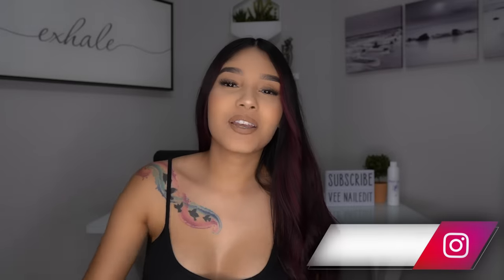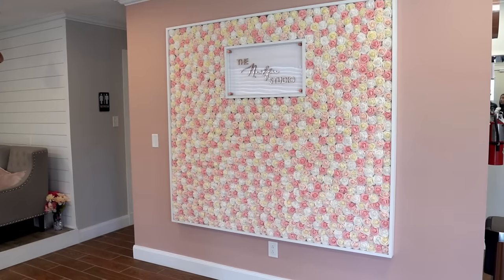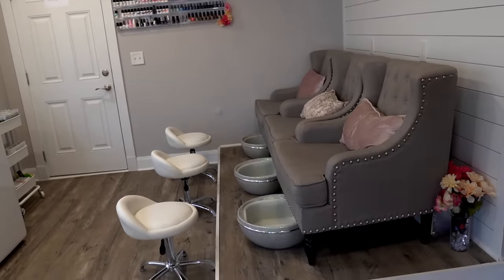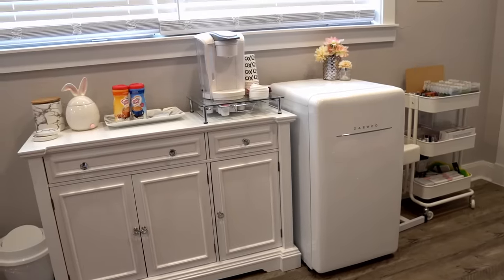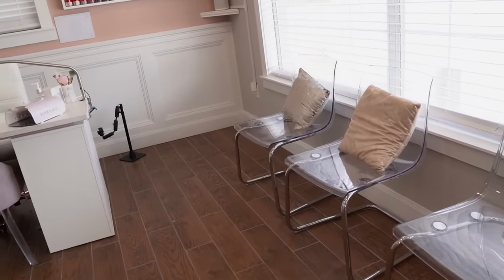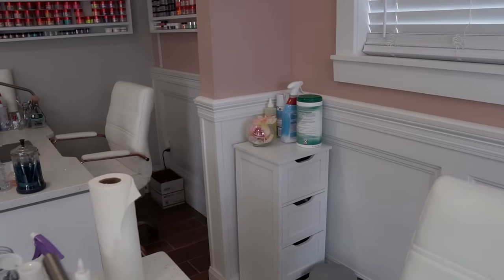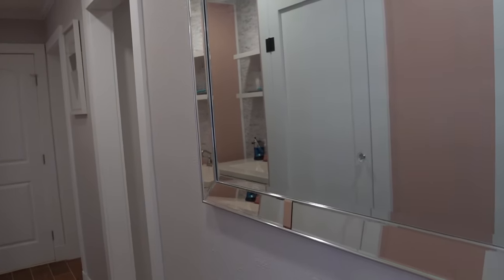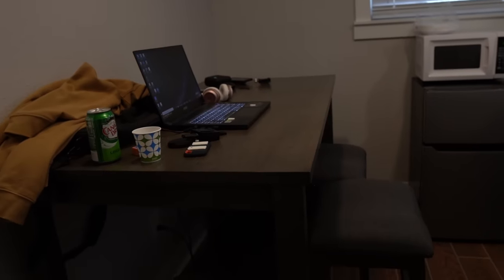Nail Salon Tour | Where To Buy | Salon Design Inspiration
Finally an updated Salon tour! So exciting to share my baby with y’all. I will be linking as many products down below as find available.

Here are my coworkers pages give them a follow !

All amazon purchases are linked in the “Salon Essentials” album